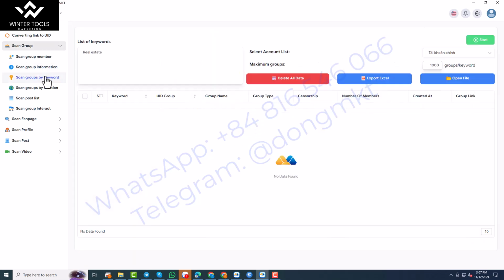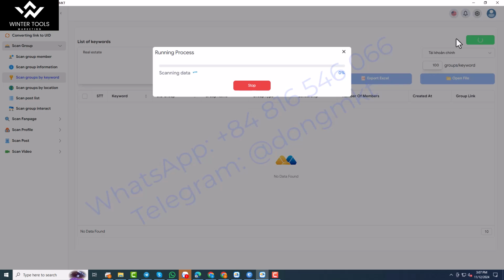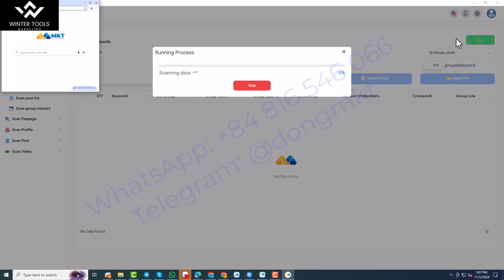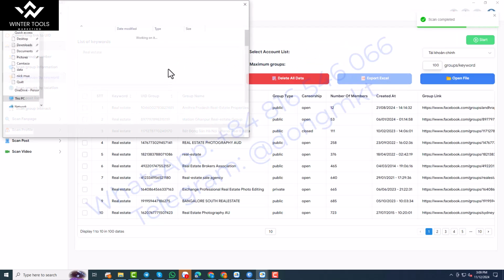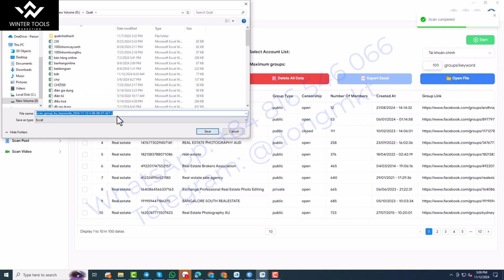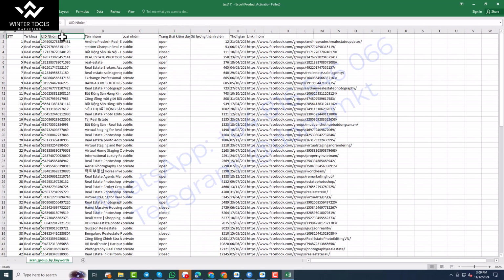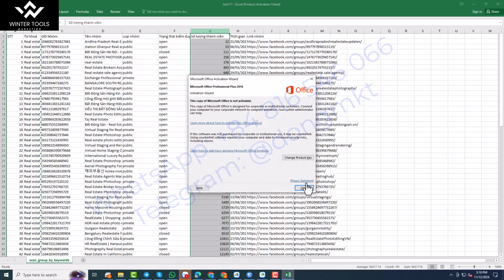How To Scrape Facebook Group Base On Keyword | Tool Auto Scan Fb Group By Keyword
facebook scraping tool,
scrape facebook pages,
scrape facebook,Scrape Facebook Without Code,
facebook scraping,
best scraper for facebook,
python,Extract Group Members,
extract facebook group members,Facebook group extractor,
facebook automation tool,
export facebook group data,
facebook group scraper,dragon tools,
Facebook Group Members Export,scraping facebook group posts,
scraping facebook posts,
extract facebook group members list,
auto,facebook,
tool,
facebook crawler,